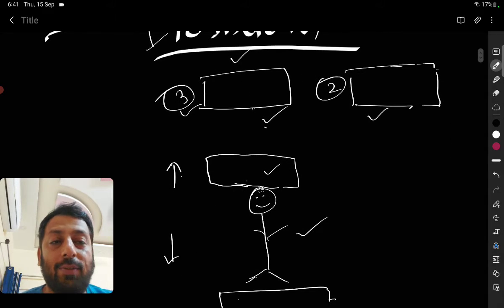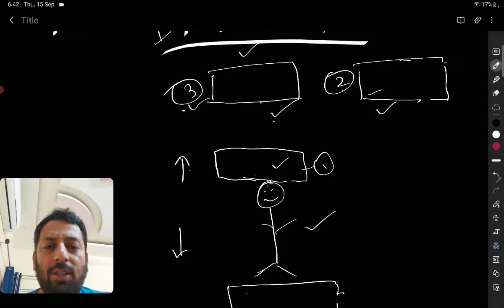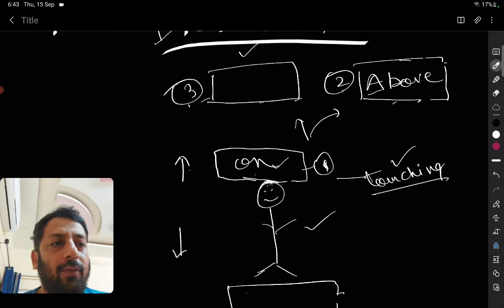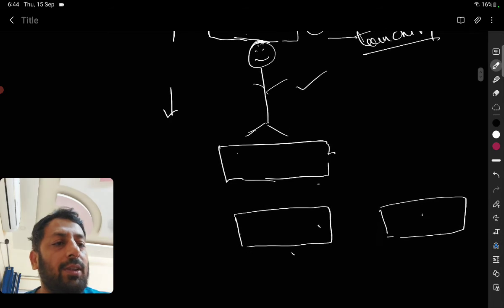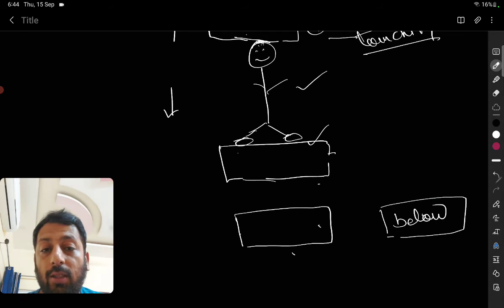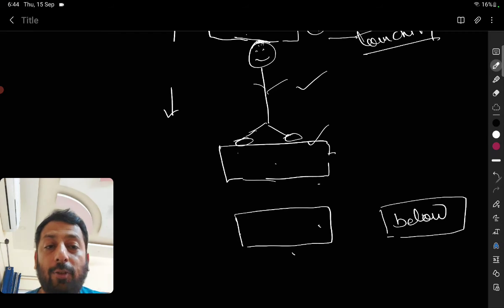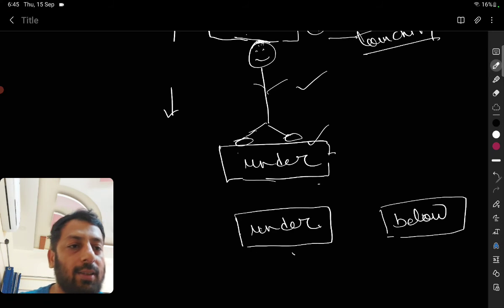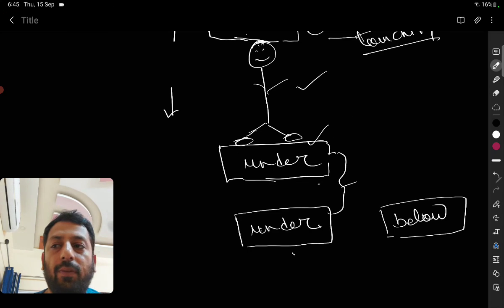Prepositions of Positions (part 1)